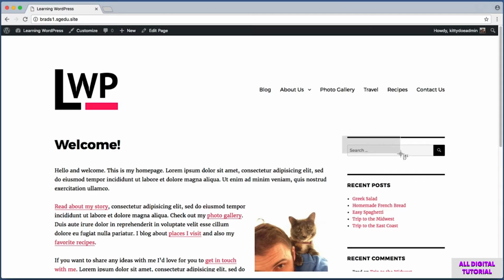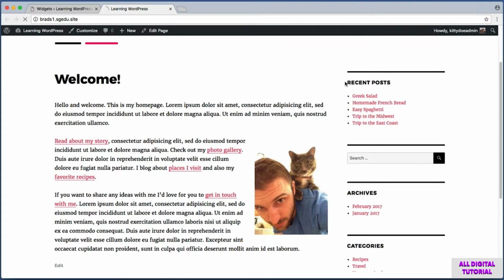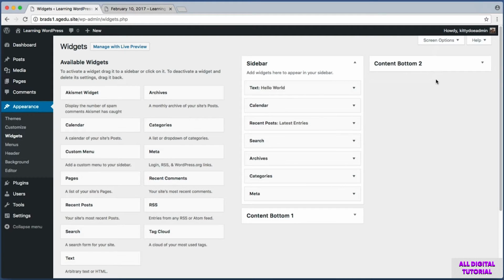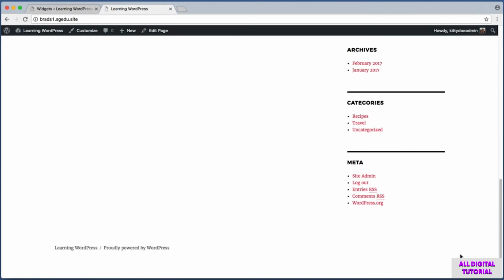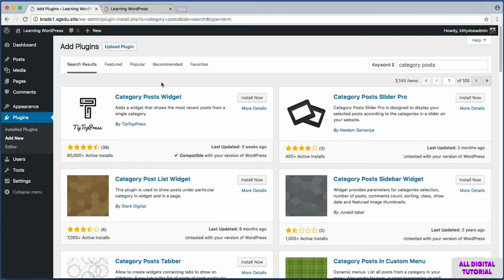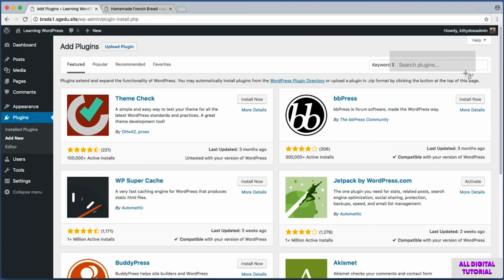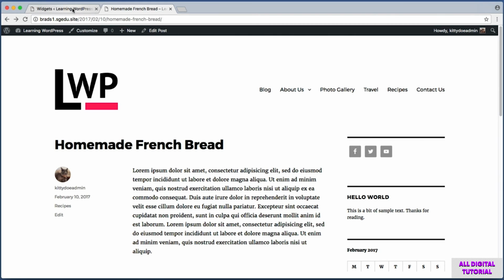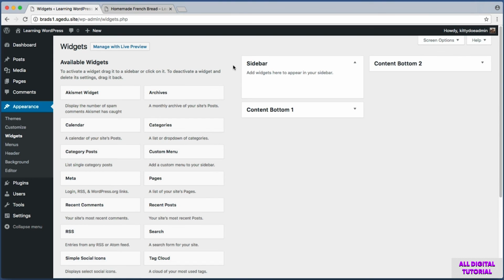WordPress for Beginners Create a Website Step by Step (Part 6)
Welcome to All Digital Tutorial Channel, we will share to you WordPress for Beginners Create a Website Step by Step part 6.

This Video Contain :
1. Widgets Introduction